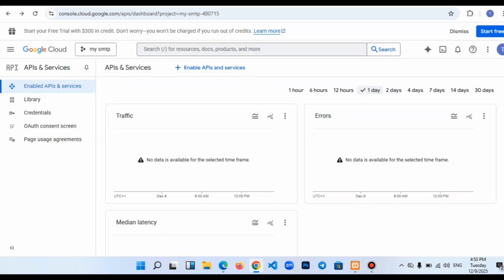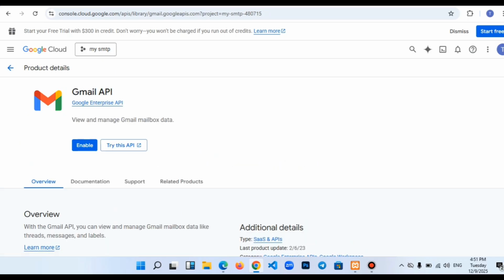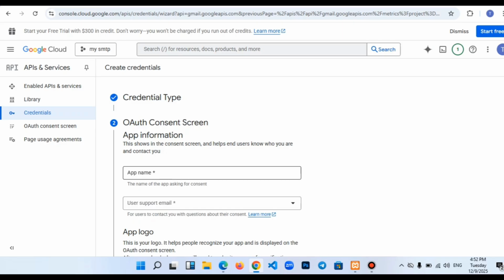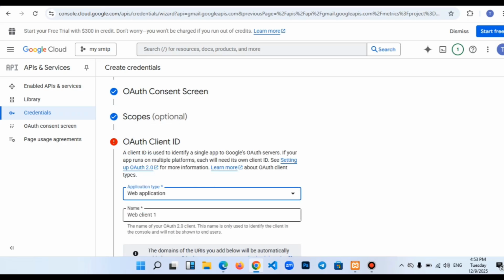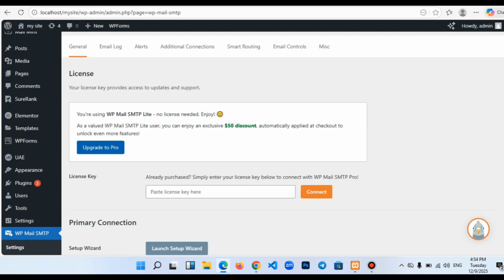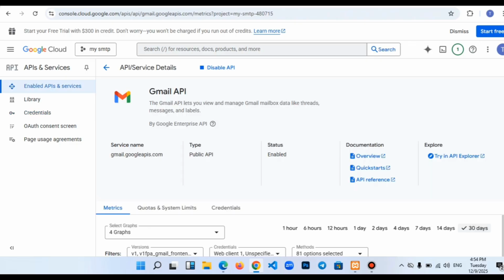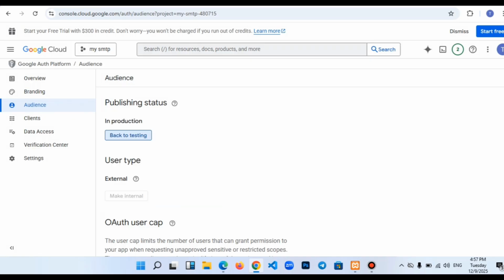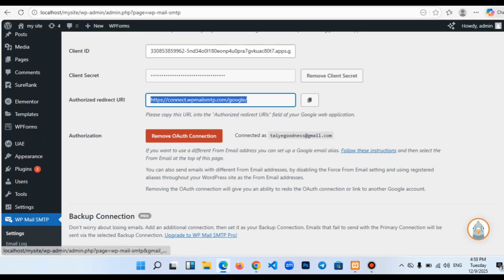How To Setup Gmail SMTP in WordPress WP Mail SMTP + Google Console 2026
Are your WordPress emails not sending? In this step by step tutorial, I’ll show you how to setup Gmail SMTP in WordPress using the WP SMTP plugin and Google Cloud Console.

In this video, you will learn:

 How to install and configure WP SMTP plugin
 How to create a Google Cloud Console project
 How to enable the Gmail API
 How to generate OAuth Client ID credentials
 How to connect Gmail SMTP to WordPress
 How to fix WordPress email delivery issues

This tutorial is perfect for beginners who want to send emails from WordPress using Gmail SMTP securely and professionally.

 Tools Used:

WordPress
WP SMTP Plugin
Gmail SMTP

 Topics Covered:
WordPress SMTP setup, Gmail SMTP WordPress, WP Mail SMTP tutorial, Google Console Gmail API, fix WordPress emails not sending, SMTP configuration for WordPress.